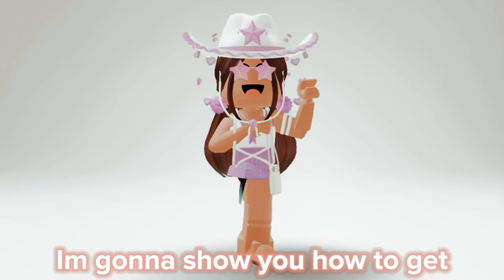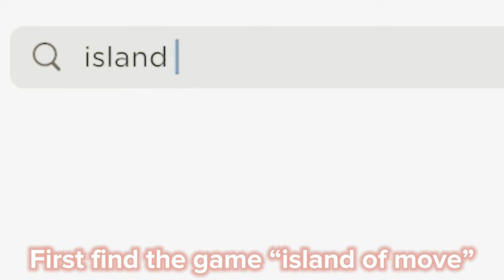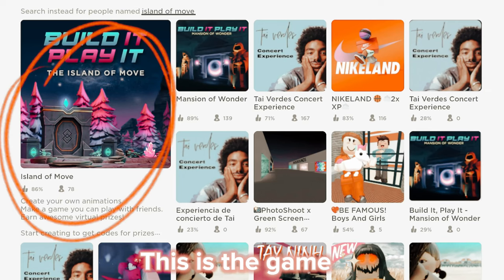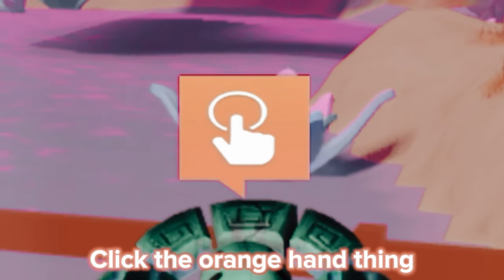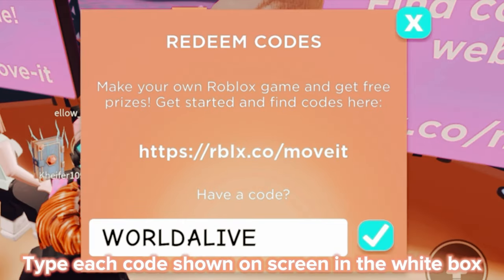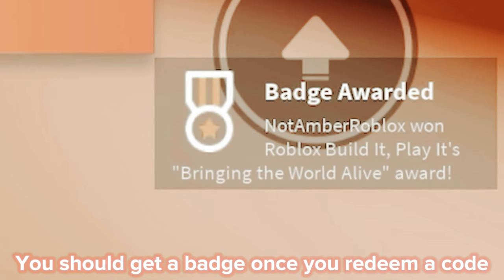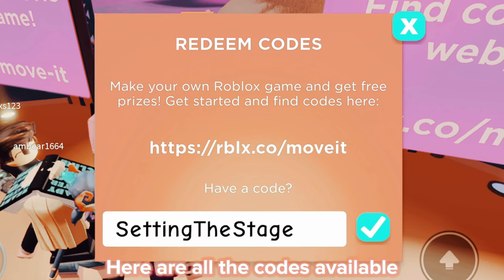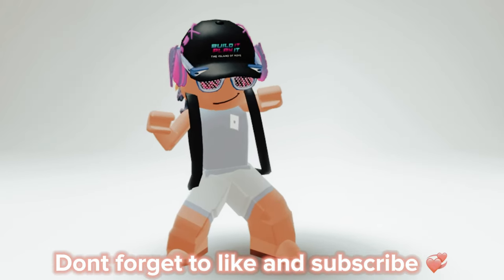GET THESE FREE ITEMS NOW 😱🤩 *EASY*